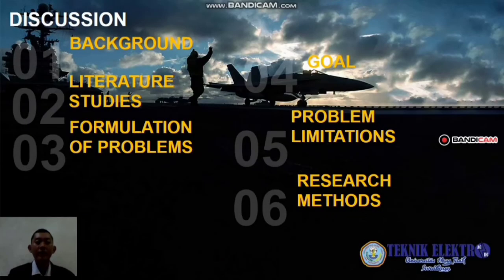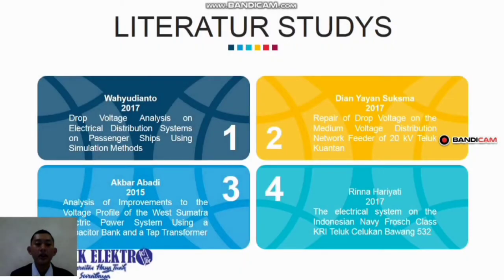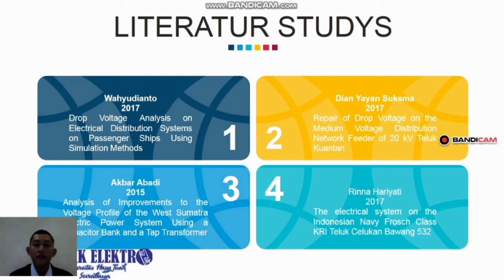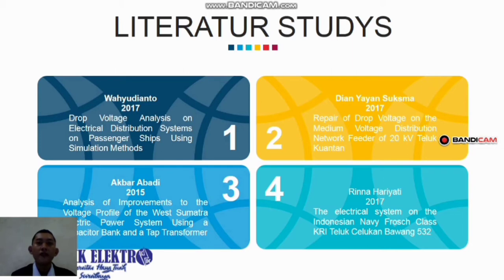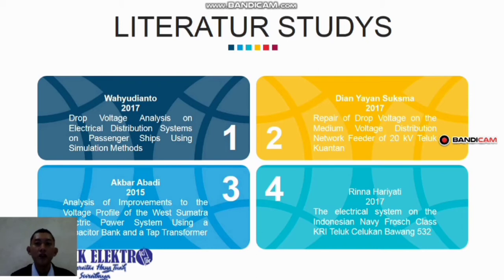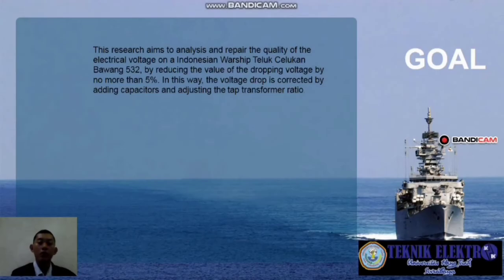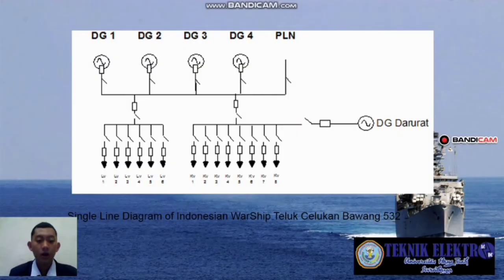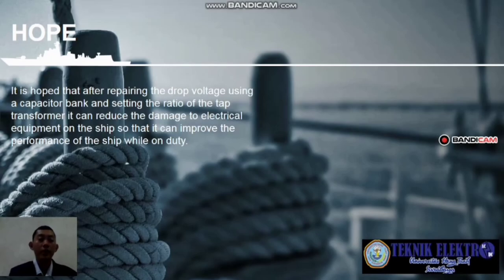Research Proposal (POWER SYSTEM RESEARCH GROUP)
Name : Revanda Dwi Putra Atmanegara (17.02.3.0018)
Title : Analysis and Repair of Drop Voltage on Power Distribution System on Indonesia Warship Teluk Celukan Bawang 532 Using Capasitor Bank and Tap Transformer Settings
Proposal seminar date : 23 September 2020